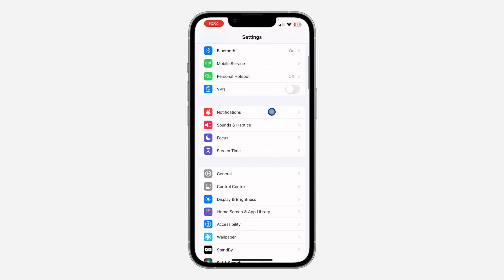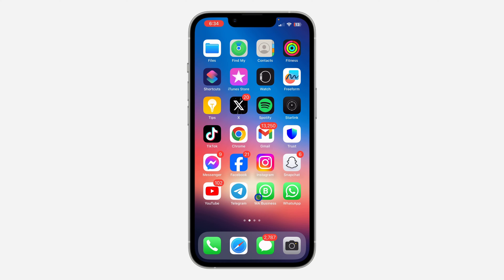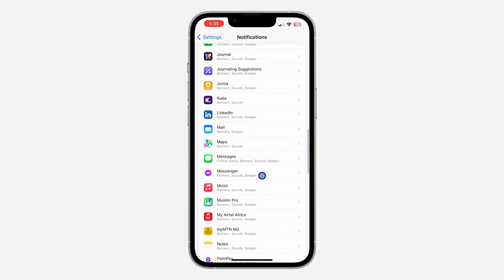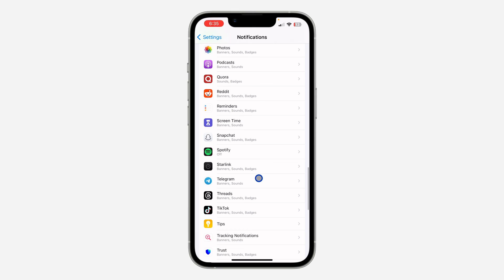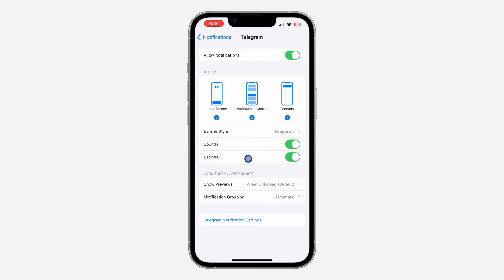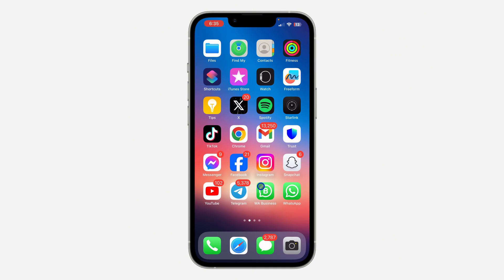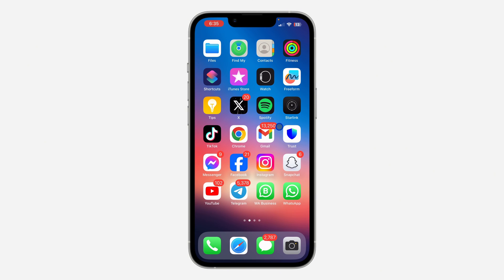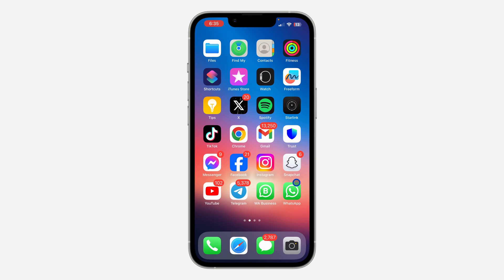How to Fix Notifications Numbers Not Showing on iPhone Apps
Learn how to fix notifications numbers not showing on iPhone apps with our comprehensive tutorial! Whether you're missing important alerts or experiencing glitches with app badges, we'll guide you through the troubleshooting process step by step. Watch now to discover how to easily resolve notifications numbers not showing on your iPhone apps and stay updated with ease!